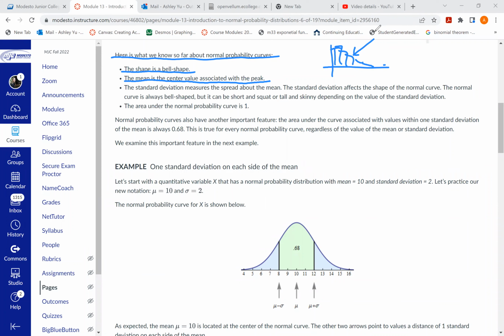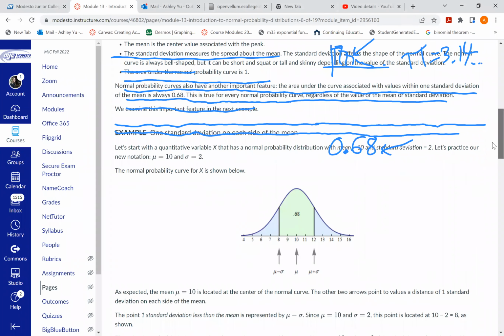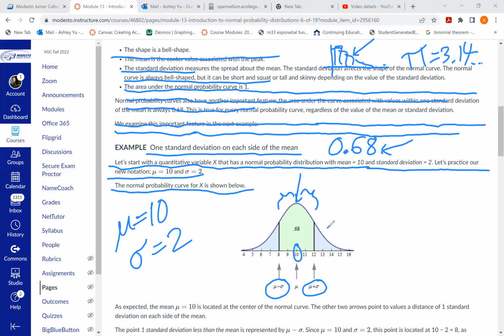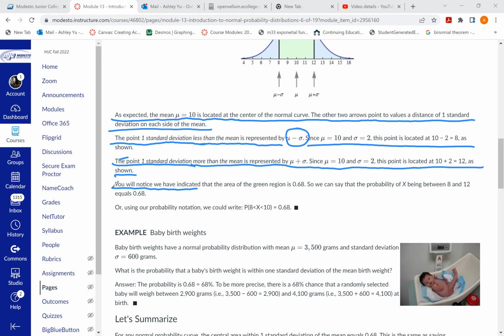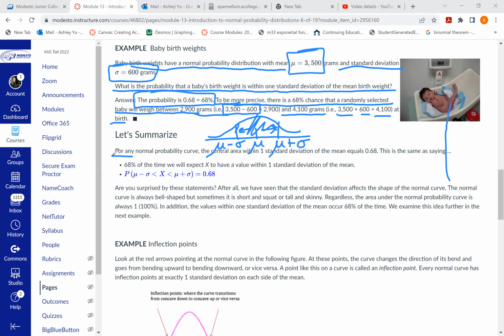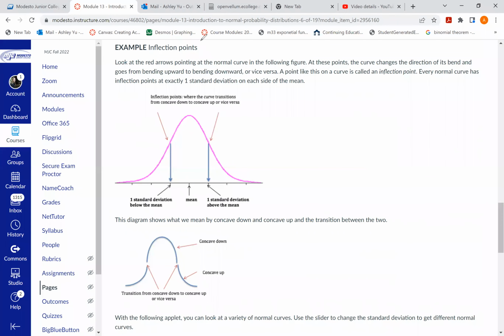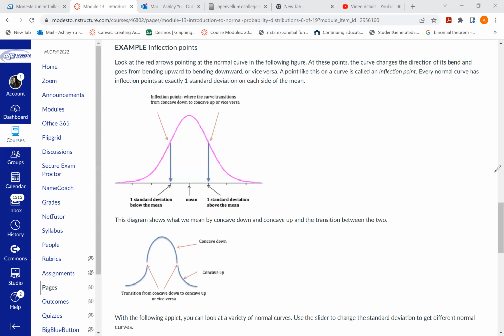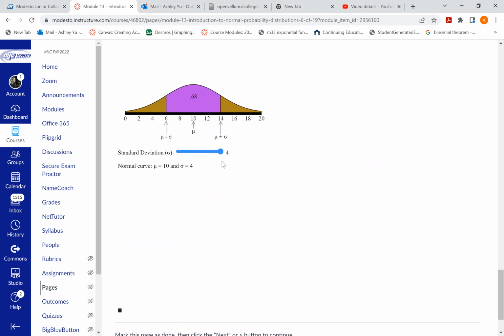Module 13 8 of 19 C